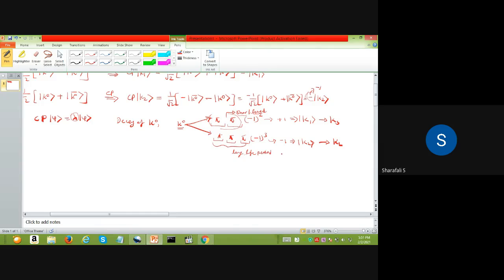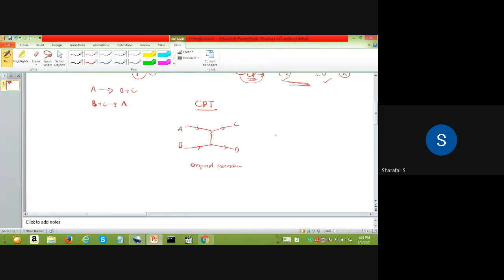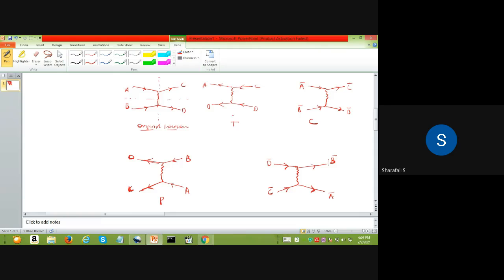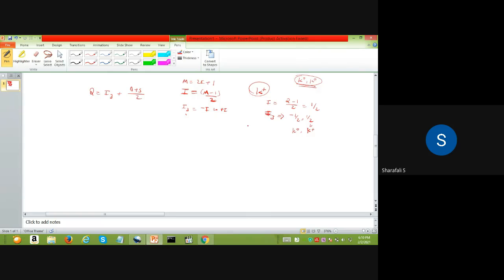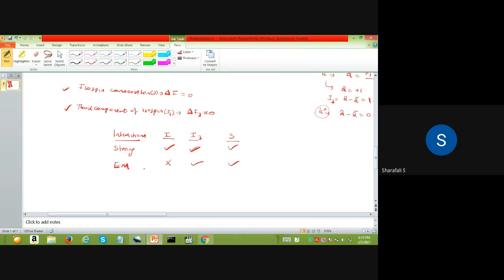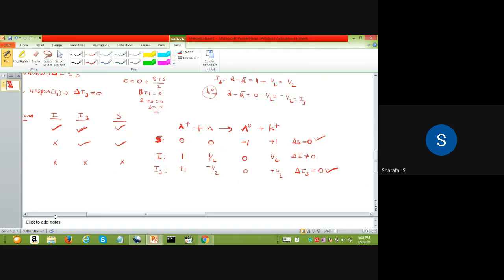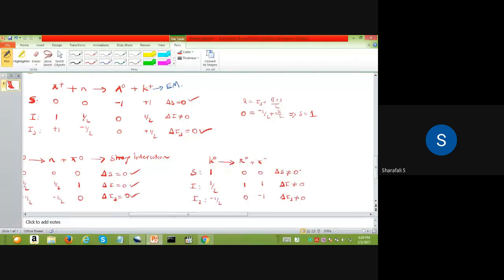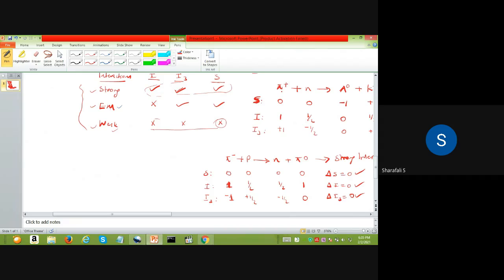Particle Physics - CPT theory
CPT theory in Particle Physics